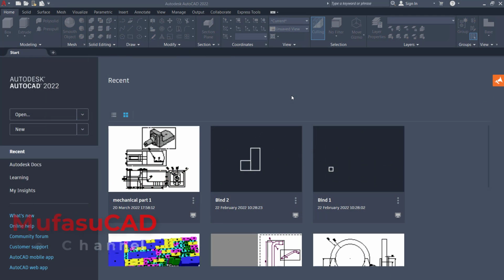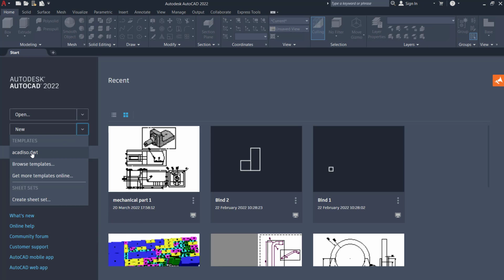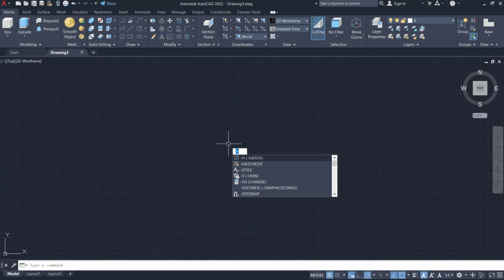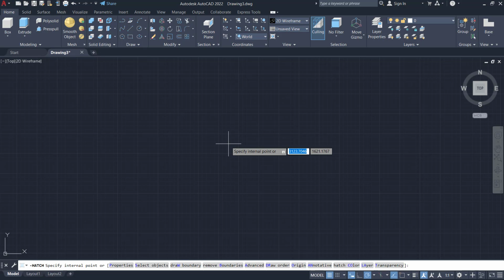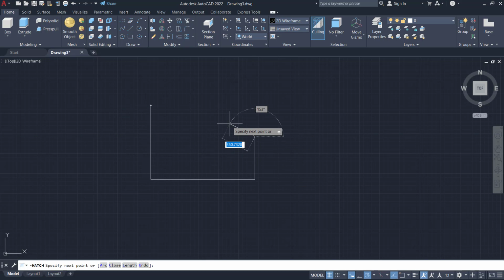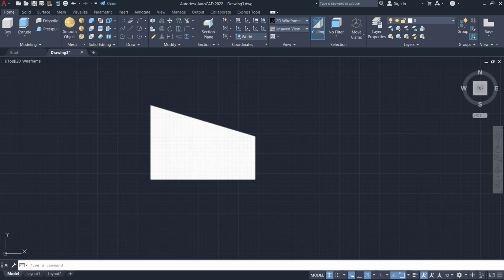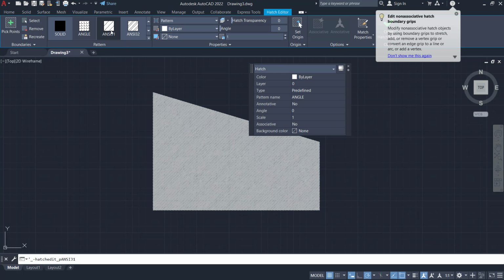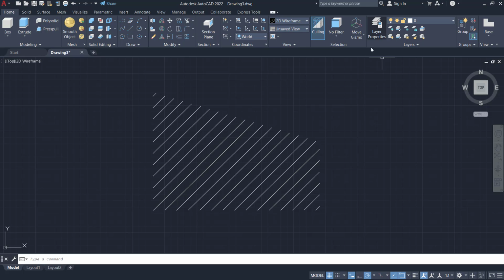AutoCAD How To Hatch Without Boundary Tutorial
Learn autocad tips and trick how to hatching without boundary